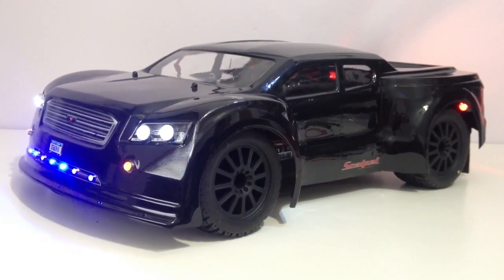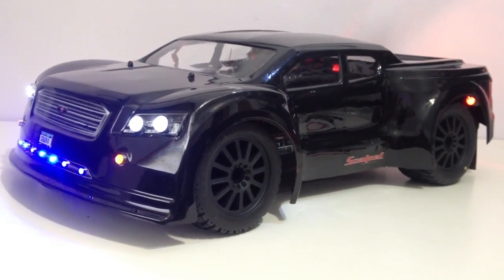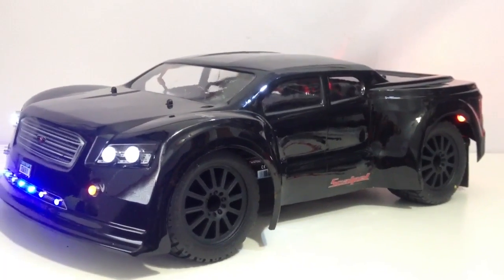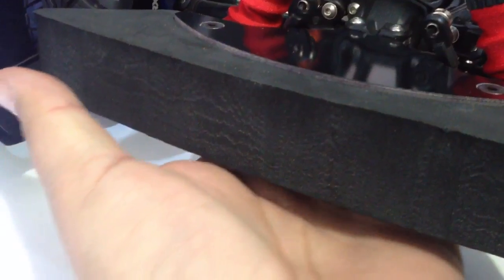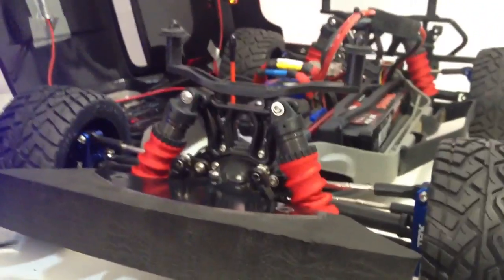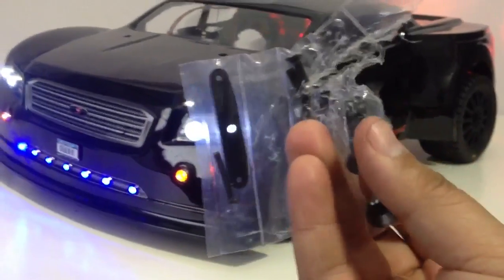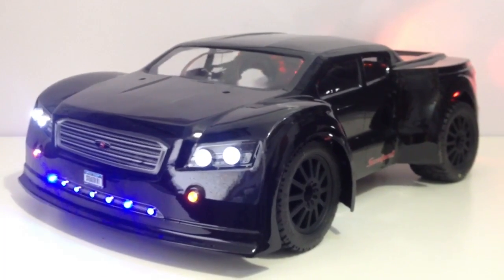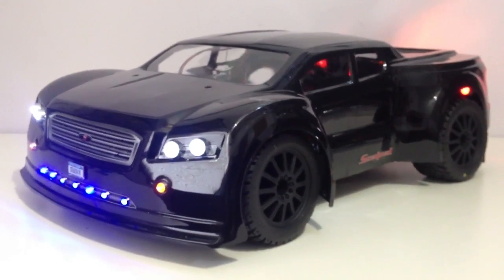JCONCEPTS SCALPEL SLASH 4X4